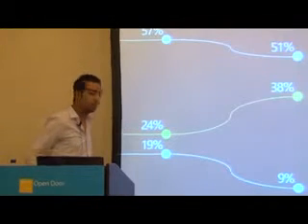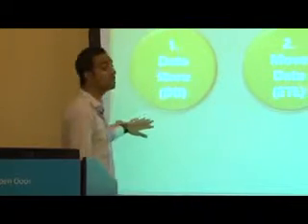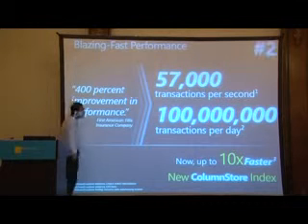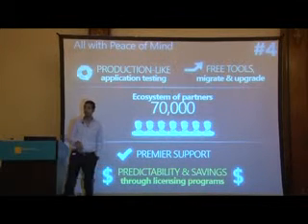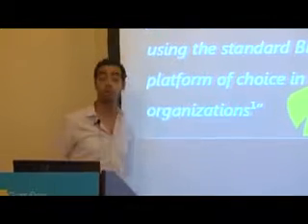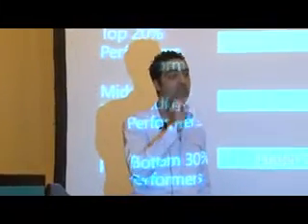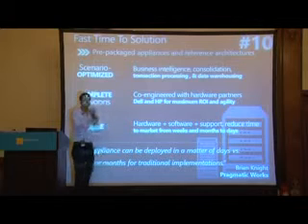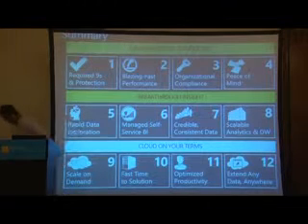Microsoft Open Door 2013 - Kuwait: Business Intelligence & Hybrid Cloud - Part 4